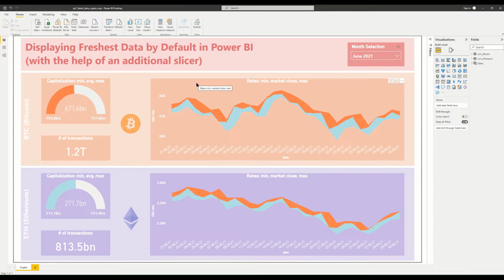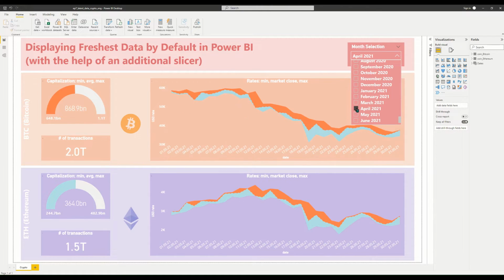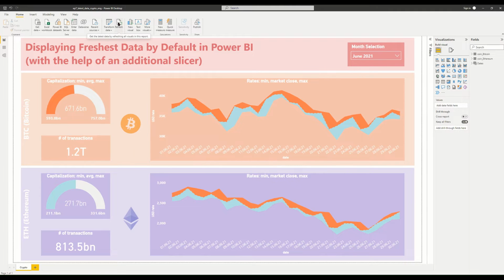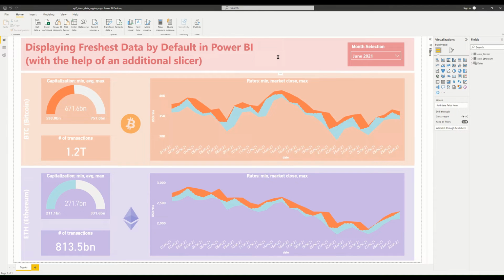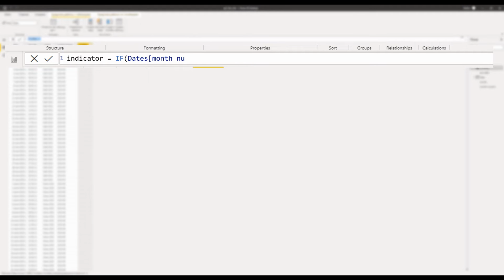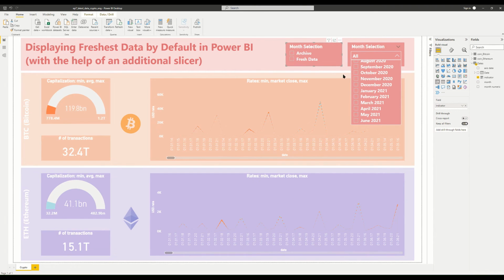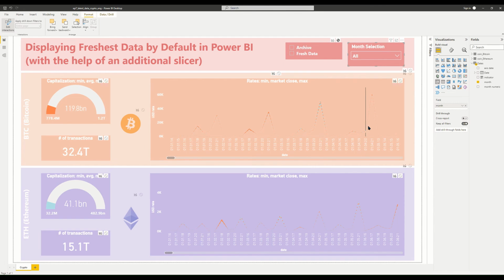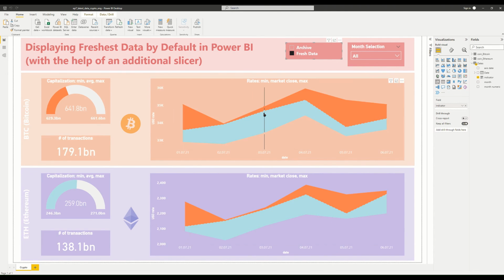Displaying Freshest Data upon Refresh in Power BI Reports | Power BI - Tricks & Stuff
Don't hesitate to watch this video should you need a solution for demonstrating the freshest data to your clients every time they open your Power BI report anew.